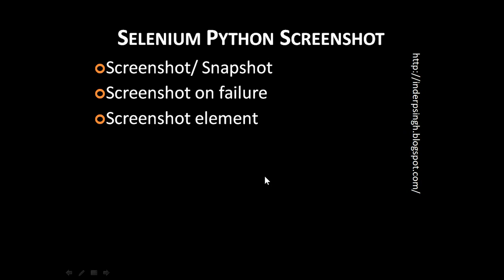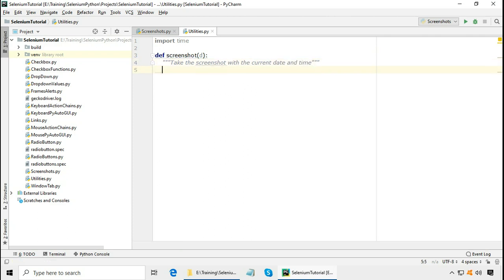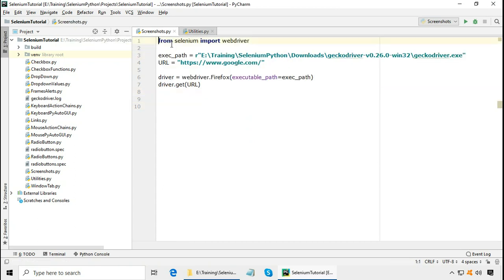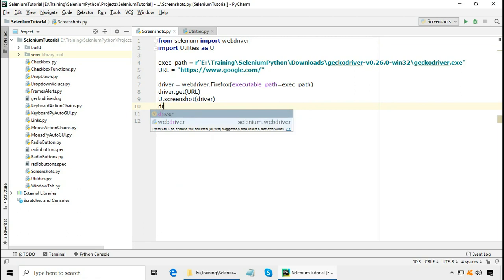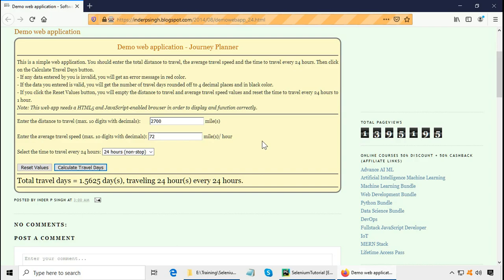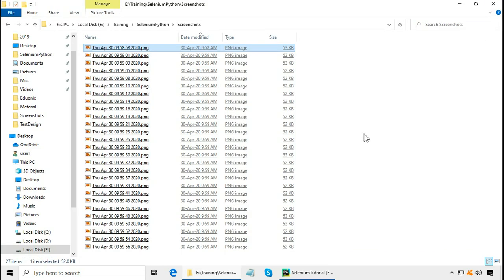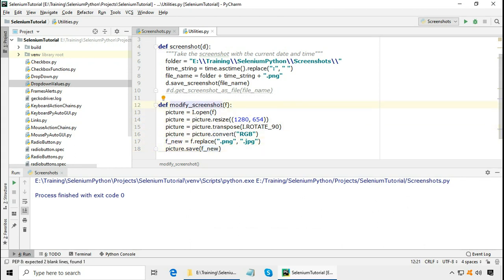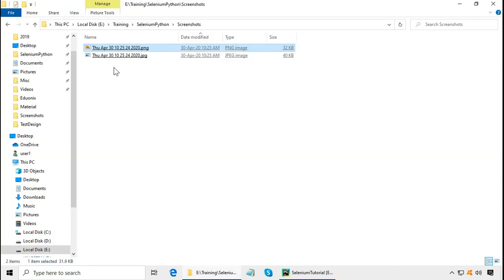Selenium Python Screenshot | screenshot in selenium python - Selenium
Selenium Python screenshot (python screenshot selenium) is shown and explained with examples of screenshot selenium python. This Selenium Python tutorial resolves the following queries:
- Selenium python screenshot
- Python screenshot selenium
- Screenshot selenium python
- Selenium python tutorial
- Selenium with python
- Screenshot in selenium python
- Selenium videos
- Selenium tutorials
- Capture screenshots
- Selenium
- Capture screenshot in selenium python
- Selenium webdriver
- How to take screenshot in selenium
- Capture screenshot in selenium
- Screenshot in selenium
- Python videos
- Screenshots python selenium
- How to take screenshot in selenium webdriver
- Capture screenshot in selenium webdriver
- Screenshots in selenium webdriver
- How to capture screenshot in selenium webdriver
- Screenshot in selenium webdriver python

Selenium Python screenshot (selenium python screenshot_as_png and jpg files) is shown in this Selenium WebDriver tutorial Python by taking screenshots using the Selenium WebDriver save_screenshot method. Learn about selenium python screenshot,python screenshot selenium,screenshot selenium python,selenium python screenshot,selenium python tutorial,selenium with python,screenshot in selenium python,selenium videos,selenium tutorials,capture screenshots,capture screenshot in selenium python,selenium,selenium webdriver,how to take screenshot in selenium,capture screenshot in selenium,screenshot in selenium,python videos,screenshots python selenium,how to take screenshot in selenium webdriver.

0:00 Selenium Python Tutorial Introduction
0:15 Screenshot in Selenium
1:13 Selenium Python Example
2:10 How to capture Screenshot in Selenium WebDriver
5:20 Python Selenium Example Run
6:20 Screenshot in Selenium with Function
6:42 Screenshots Python Selenium
6:55 Selenium Python Example Run
8:09 Selenium Python Screenshot Full Page
8:24 Python Imaging Library
8:49 Modify Python Selenium Screenshot Function
9:57 Crop to take Python Selenium Screenshot Element
10:04 How to take Screenshot in Selenium WebDriver as jpg
10:49 Save Selenium Python Snapshot
11:19 Python Selenium Example Run

This Selenium tutorial of my Selenium with Python training shows how to take screenshot with Selenium WebDriver. It resolves the following viewer queries:
1) Screenshot in selenium
2) How to capture screenshot in selenium webdriver
3) Selenium webdriver
4) Selenium
5) Screenshot in selenium webdriver
6) Selenium python
7) Screenshots python selenium
8) Python
9) Selenium with python
10) How to take screenshot in selenium webdriver
11) Python selenium
12) Selenium python screenshot
13) Selenium screenshot
14) Selenium python tutorial
15) Capture screenshot in selenium python
16) Screenshot
17) How to take screenshot in selenium
18) Capture screenshot in selenium
19) Selenium webdriver python
20) Python automation testing
21) Python browser automation
22) Selenium python screenshot on failure
23) Full page screenshot in selenium
24) Capture screenshots
25) How to take screenshot in Selenium Python
26) Webdriver screenshot python
27) Selenium screenshot python
28) Screenshot in selenium webdriver python

This Selenium WebDriver tutorial also shows screenshot modification with PIL (Python Imaging Library) using Selenium Webdriver with Python. This Selenium Python tutorial is one part of my Selenium with Python training. View Selenium Python Tutorials complete set from the first Selenium tutorial